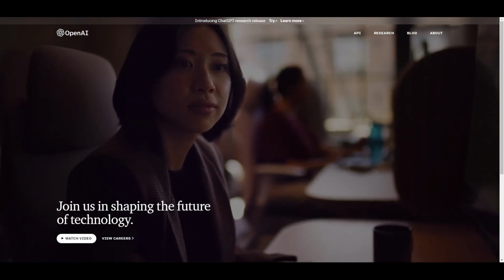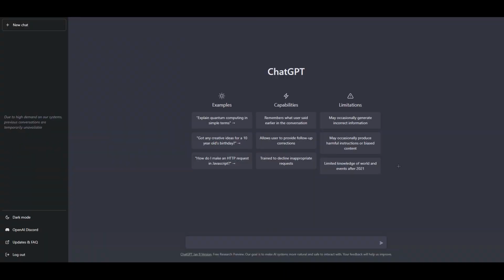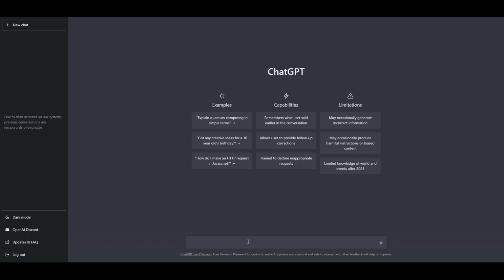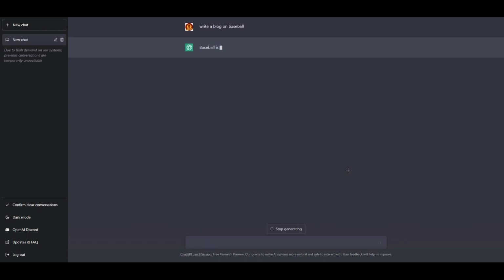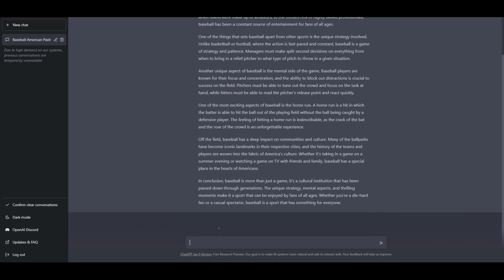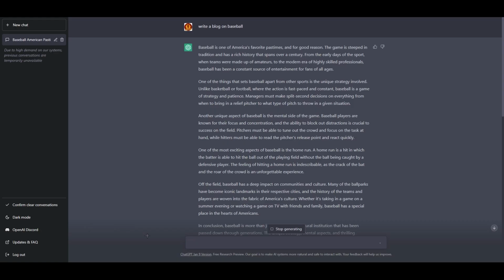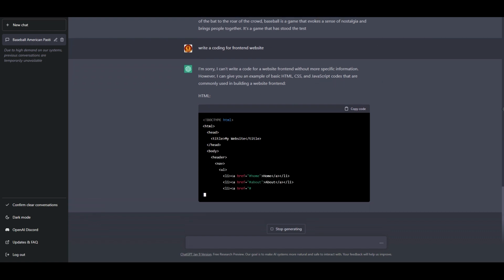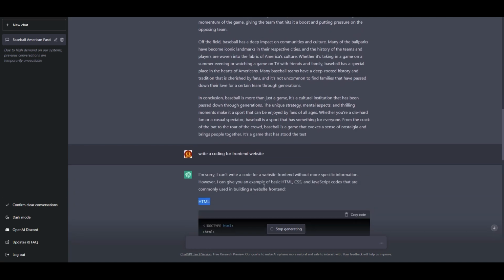How to Make Passive Income With Chat GPT?